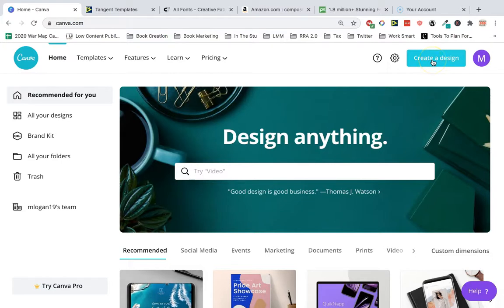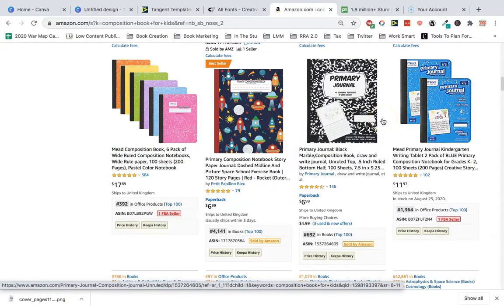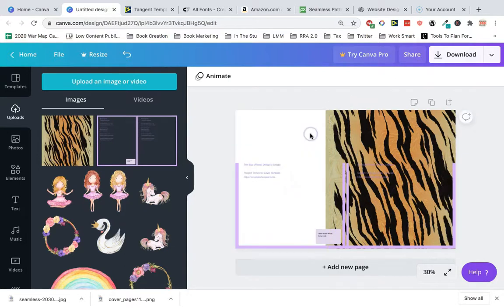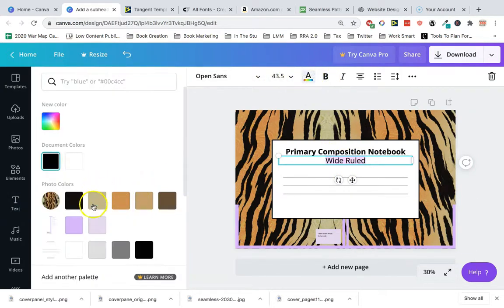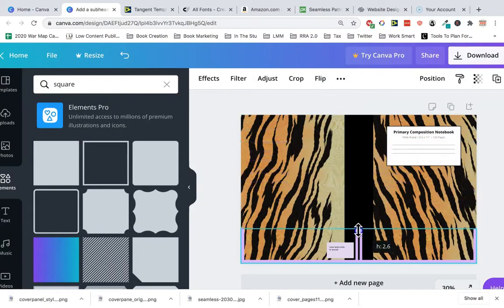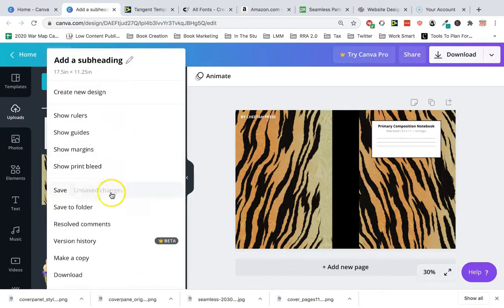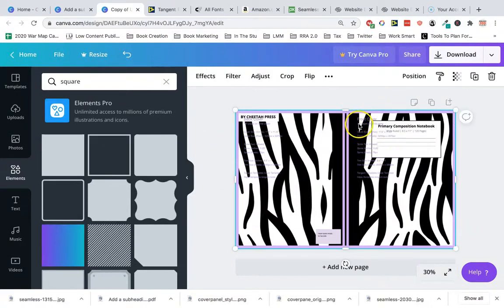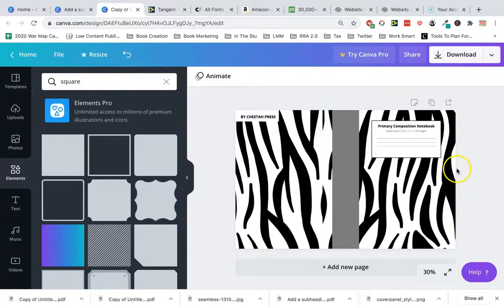KDP Basics: Creating a Composition Book Cover | Low & NO Content Book Publishing Made Simple 📚